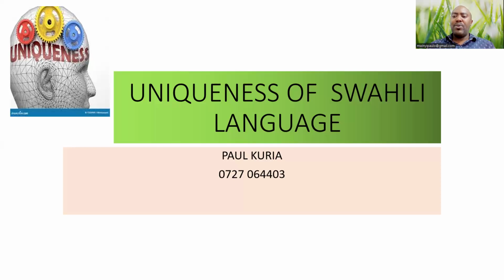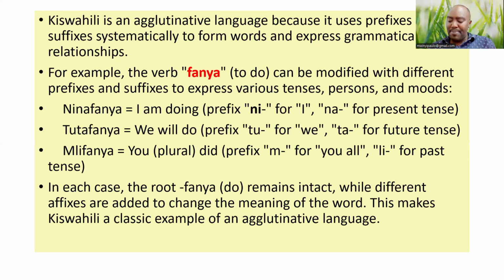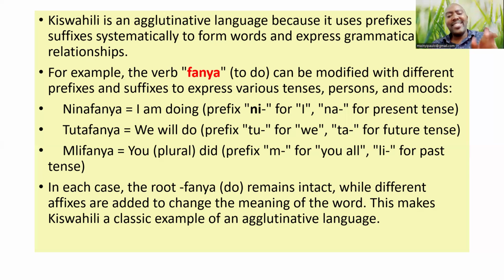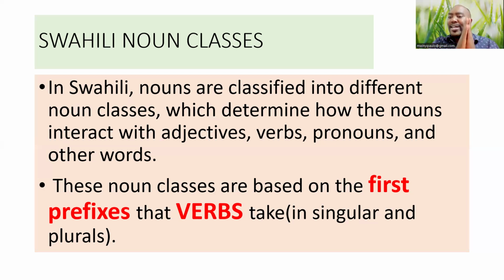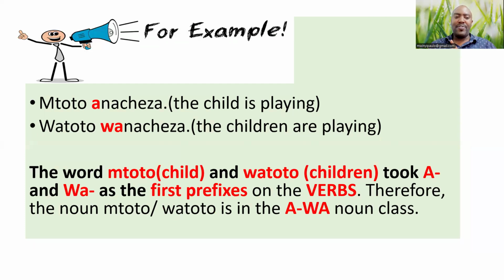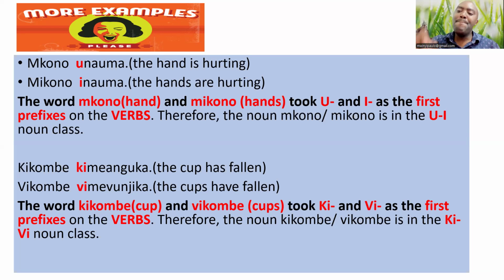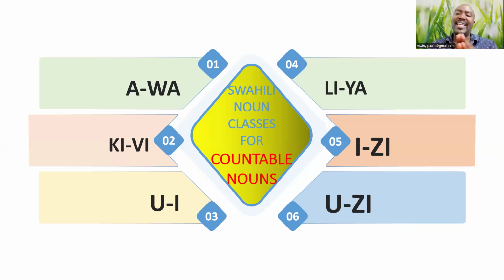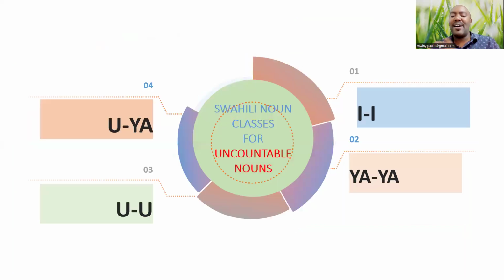UNIQUENESS OF SWAHILI LANGUAGE (NOUN CLASSES- NGELI)